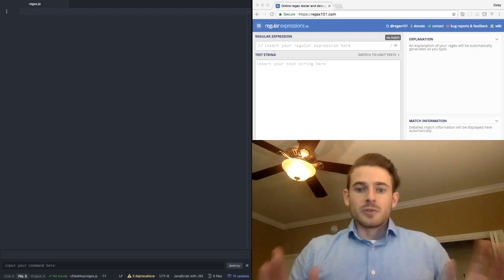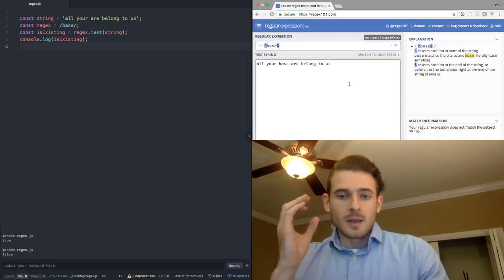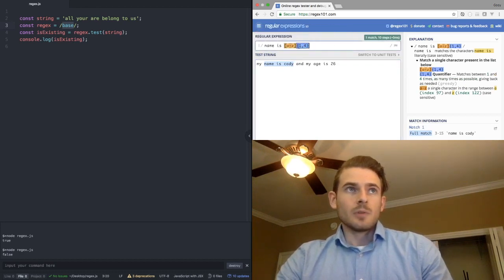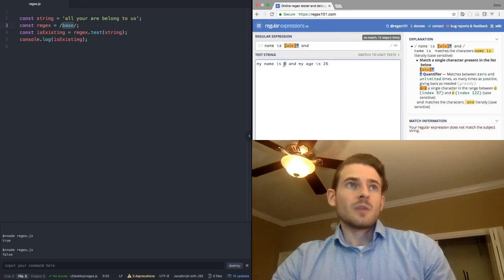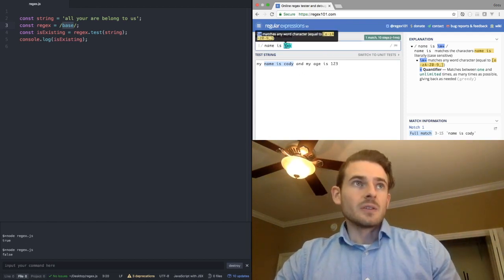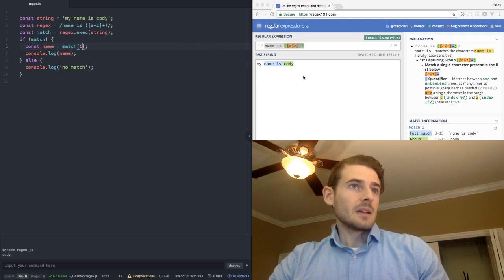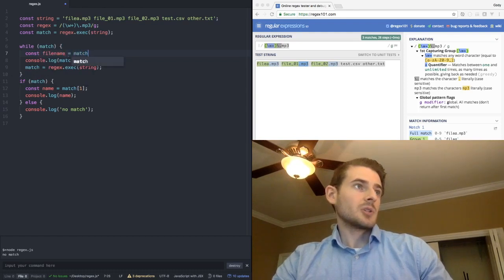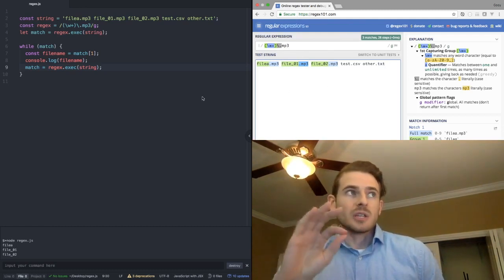Regular Expressions (Regex) in JavaScript - tutorial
Learn the basics of using regular expressions / regex in your JavaScript applications.